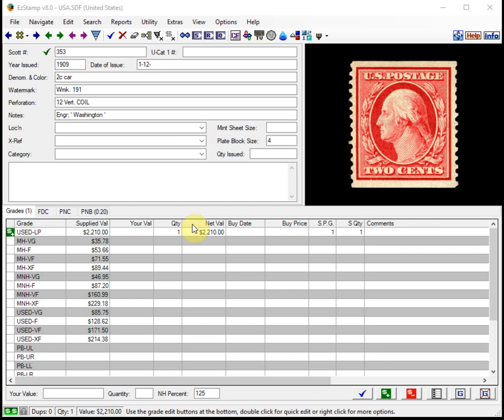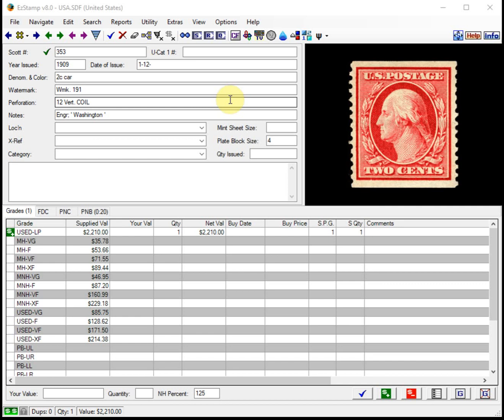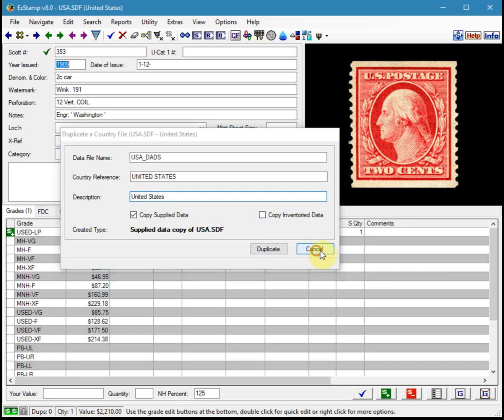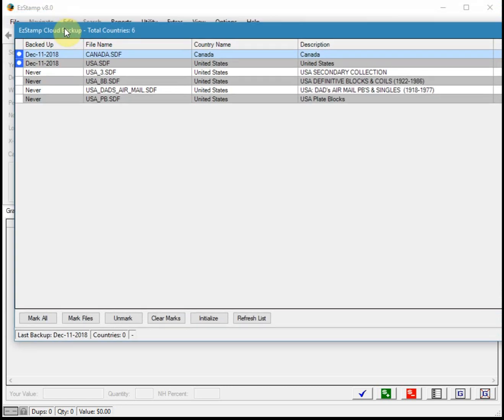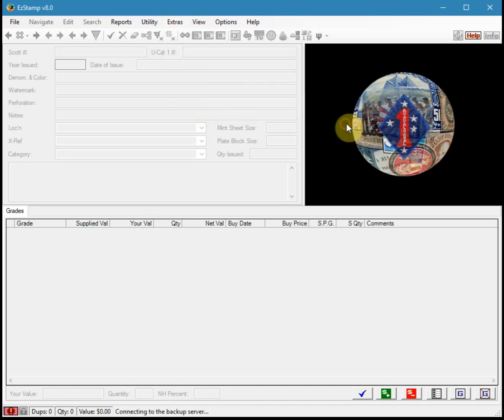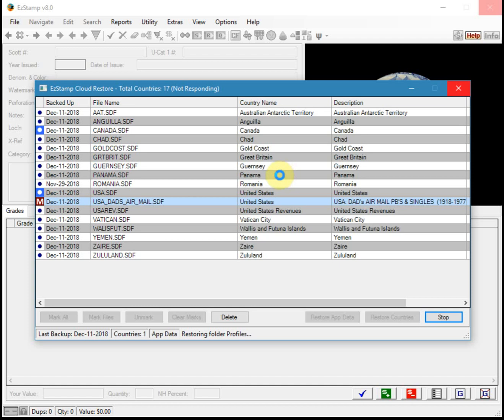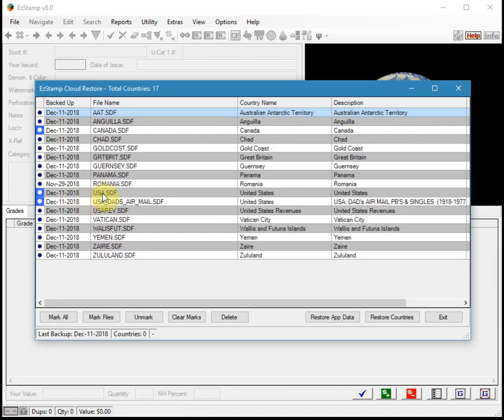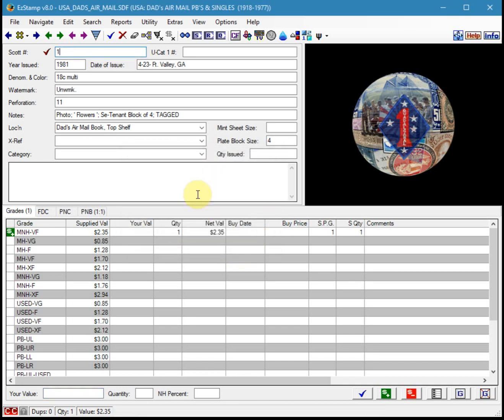EzStamp/EzCoin Data Recovery/Restore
EzStamp Data Recovery After Hard Drive Crash